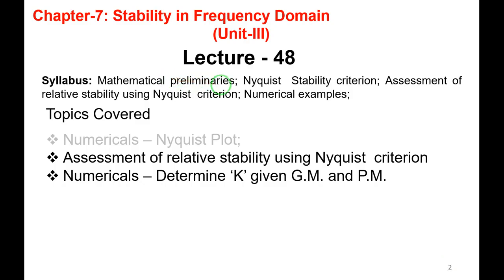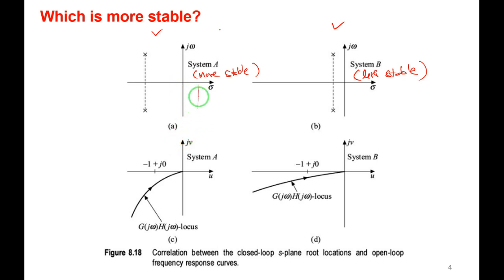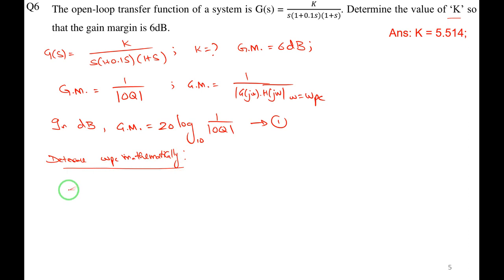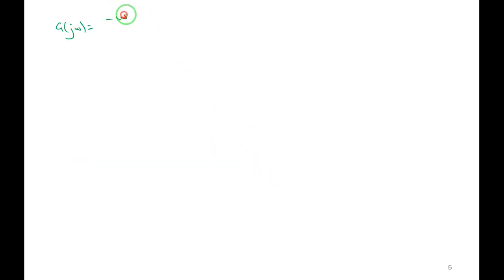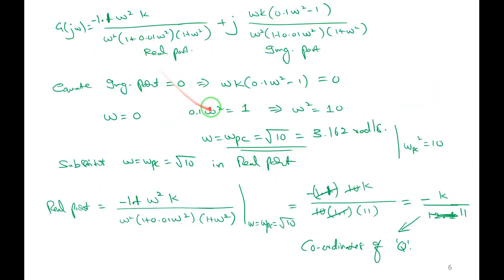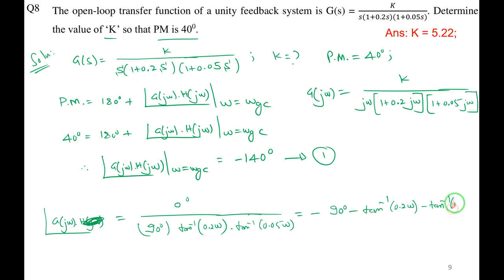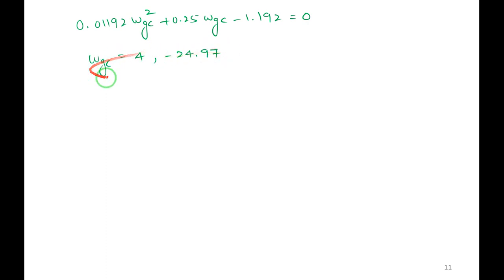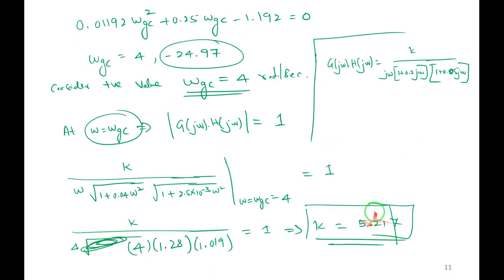Lecture48 Nyquist Plot Stability in Frequency Domain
Assessment of relative stability using Nyquist  criterion; Numericals – Determine ‘K’ given G.M. and P.M.;